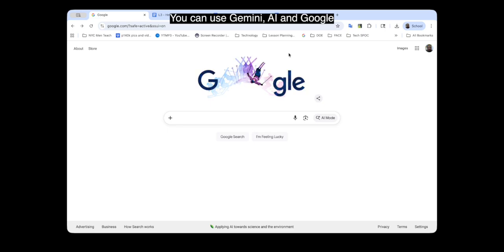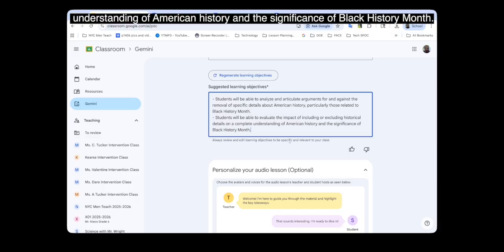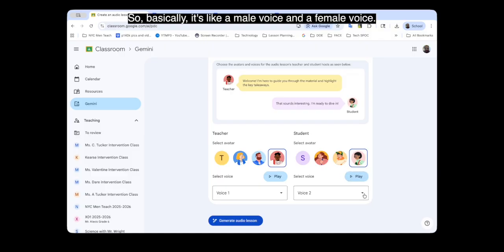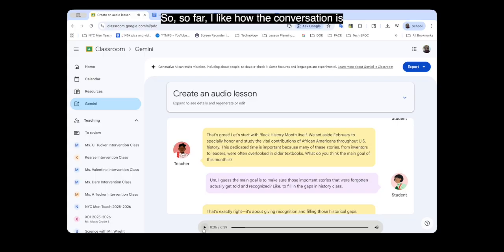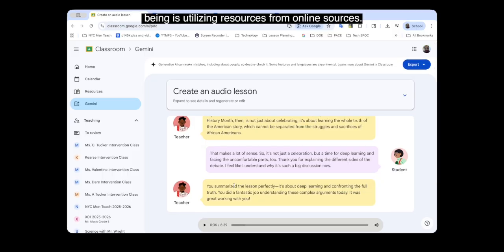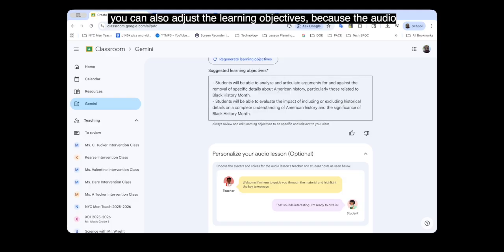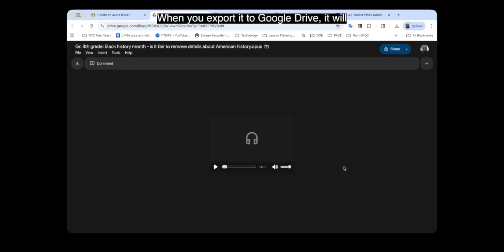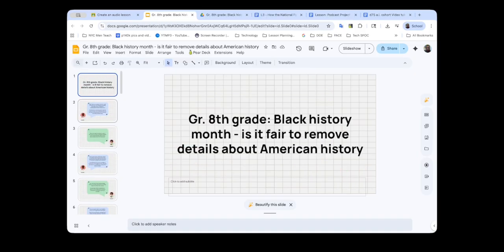D75 AI Cohort - Gemini - Audio Lesson Generator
Learn about how you can use the Audio Lesson Generator in Gemini inside of Google Classroom